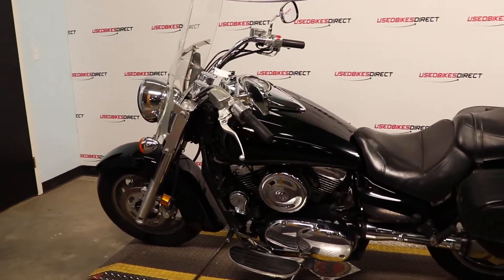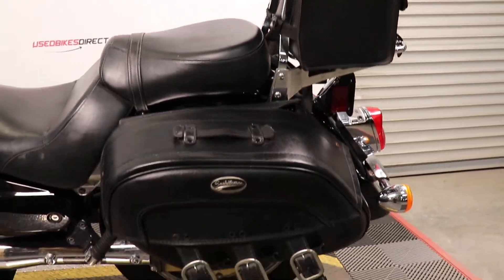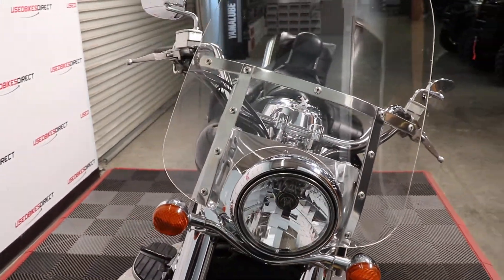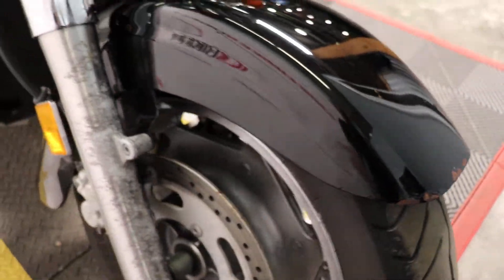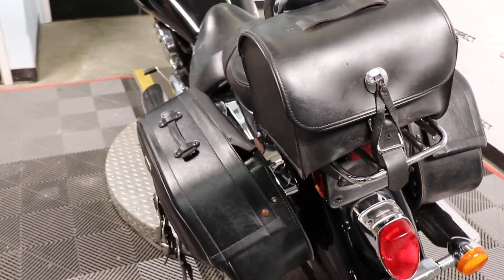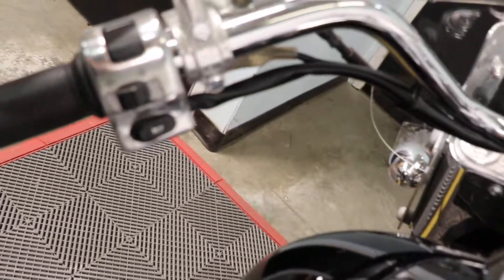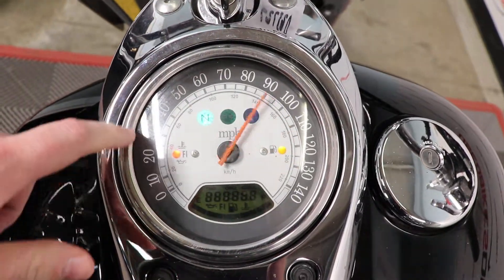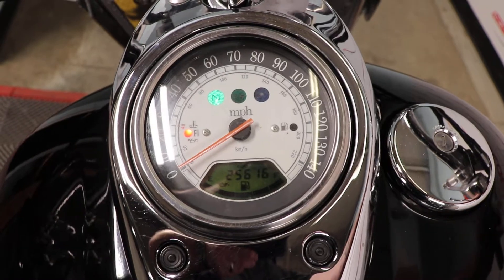2007 Kawasaki Vulcan 1600 Classic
2007 Kawasaki Vulcan 1600 Classic.  Stock # 023727